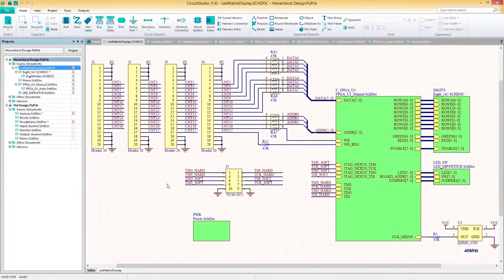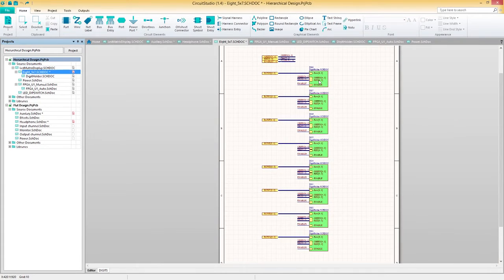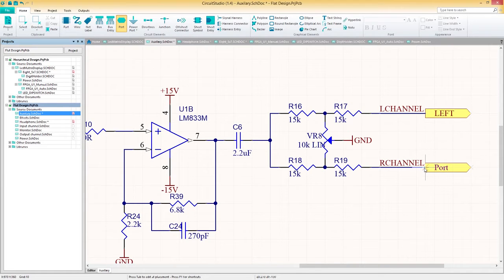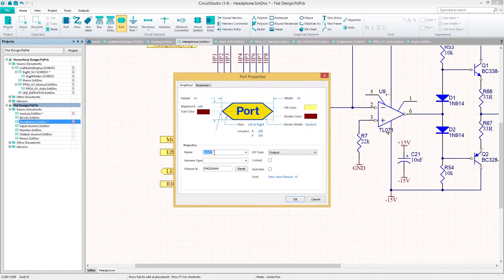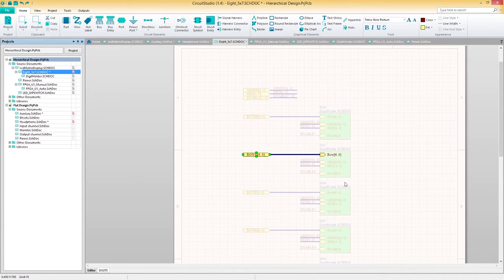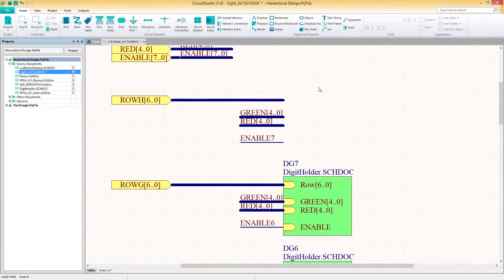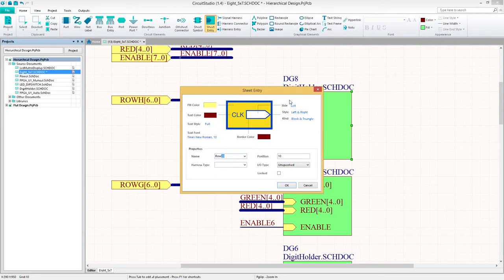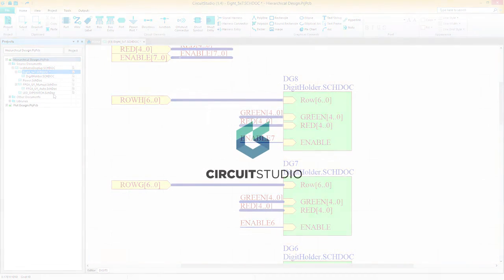How to Stay Organized with Multi-Sheet Designs in CircuitStudio - Altium Academy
This video will go over how to wire together and create a hierarchical design structure in CircuitStudio.